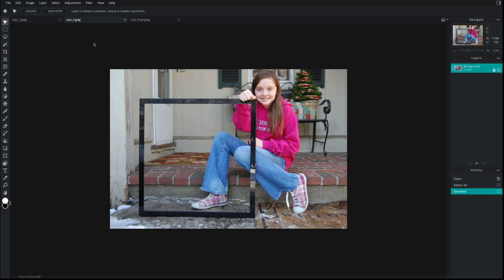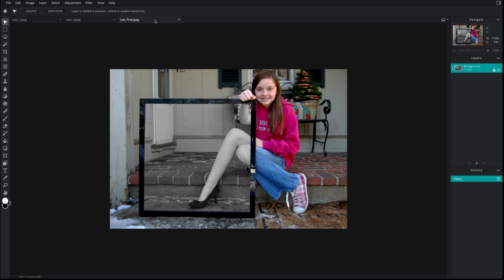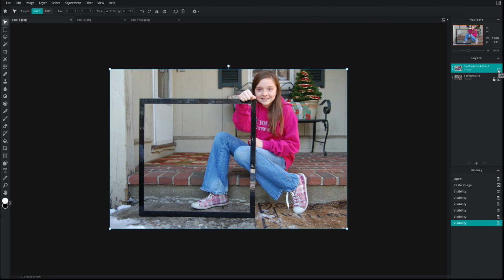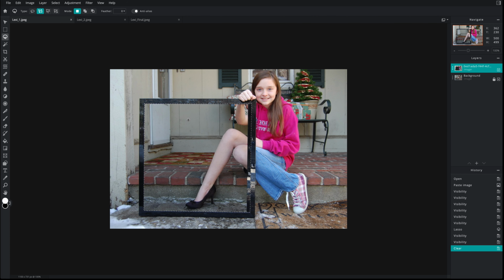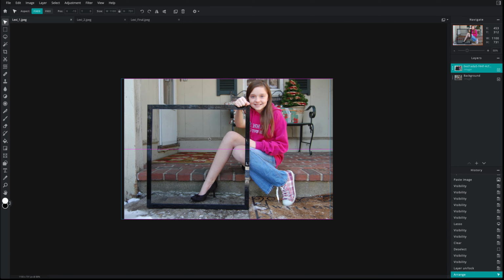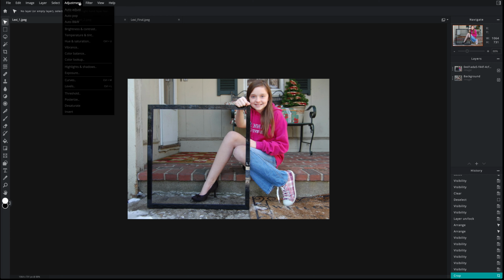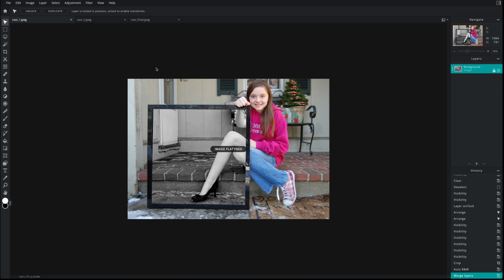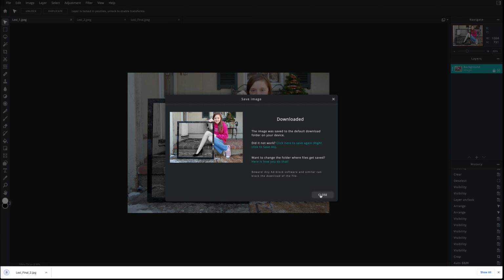Picture in a Picture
This video demonstrates the technique of overlapping layers in PIXLR-E to create a digital Picture in a Picture project.